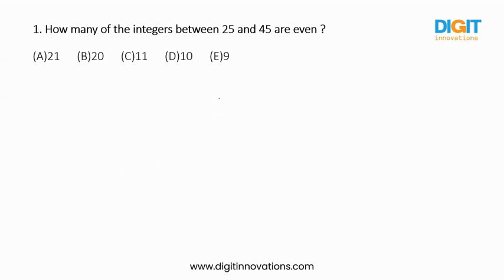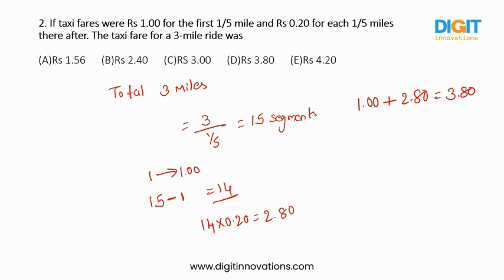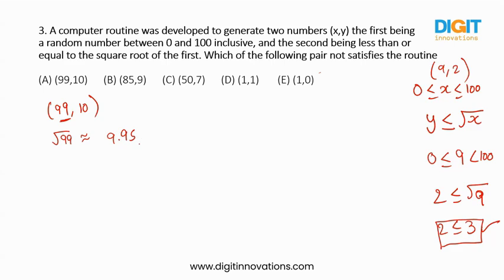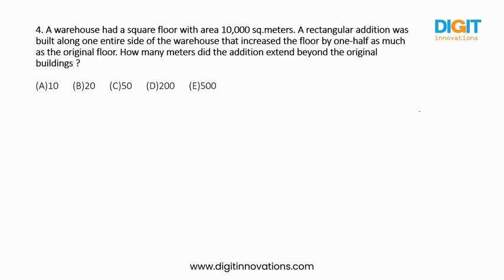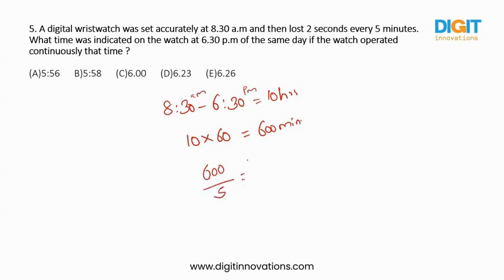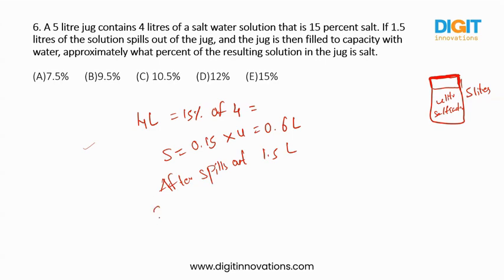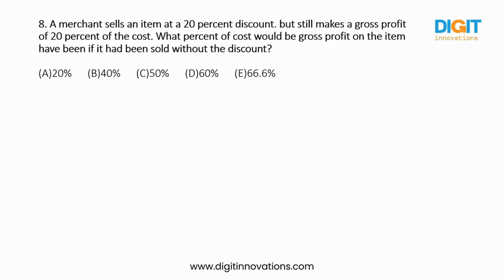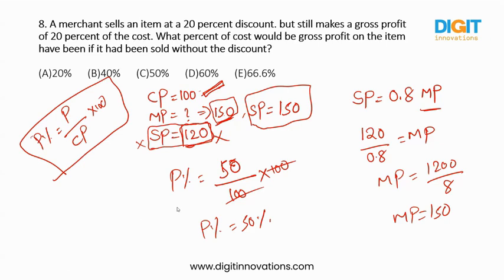HCL APTITUDE QUESTIONS PART 1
Solved aptitude questions based on HCL placement exam patterns with simple tricks and step-by-step explanations.